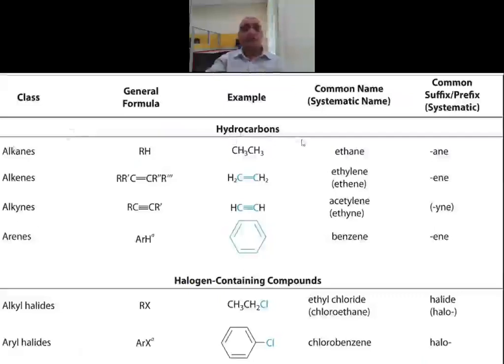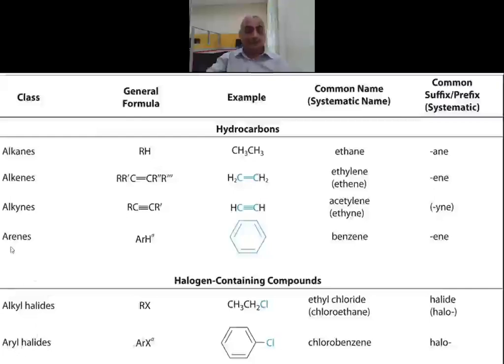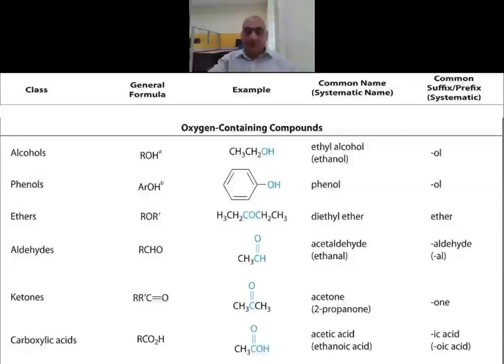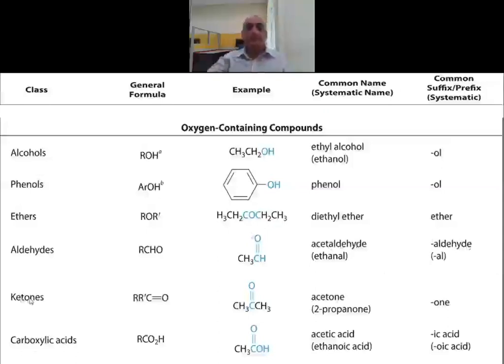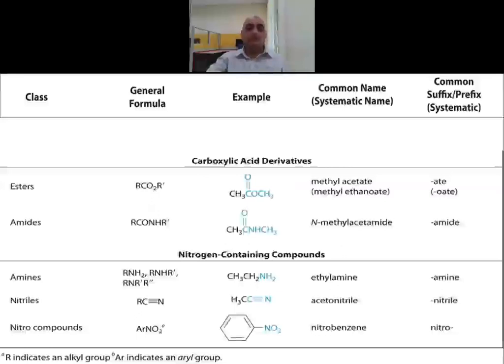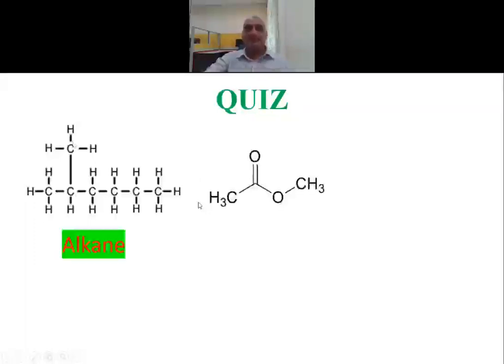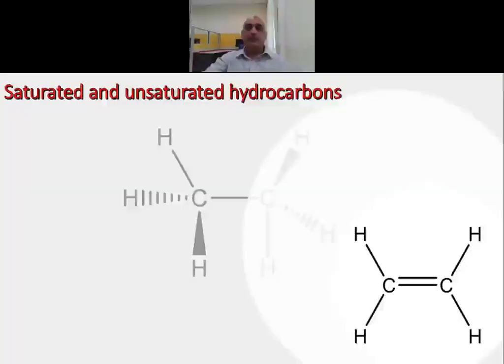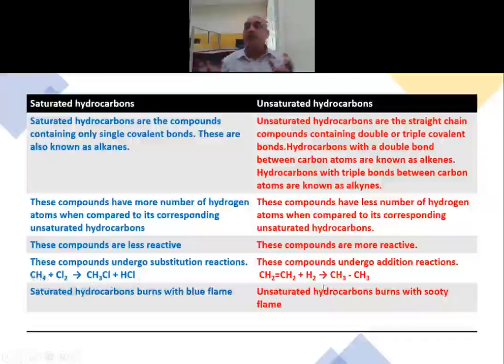17 June 2020